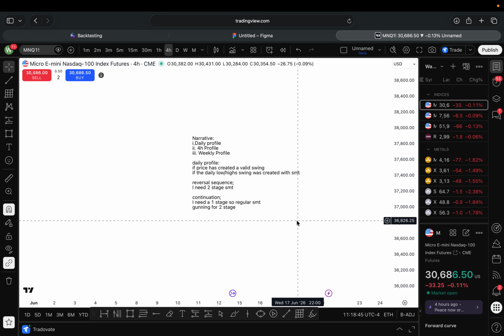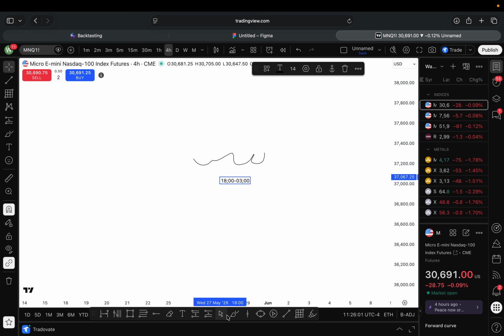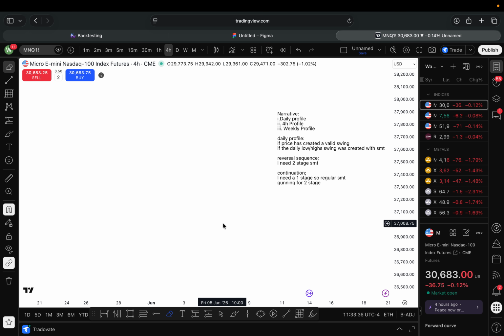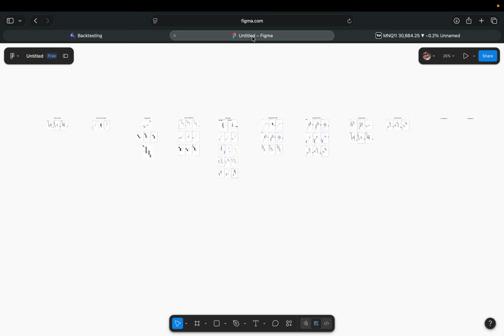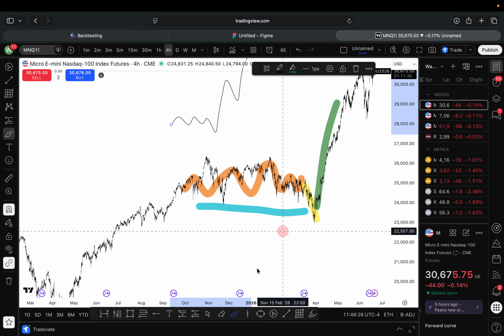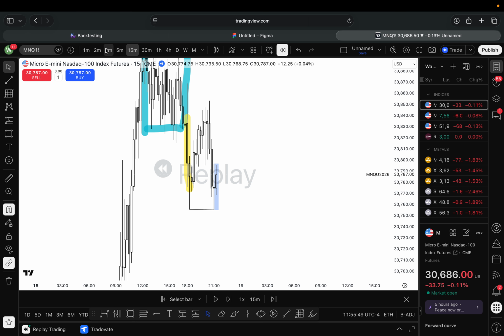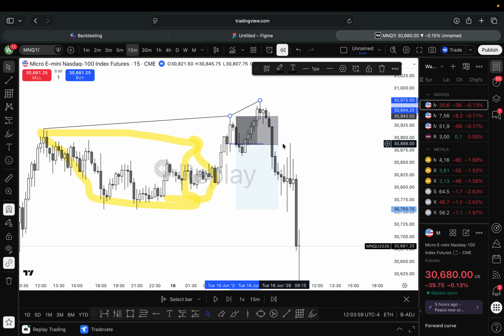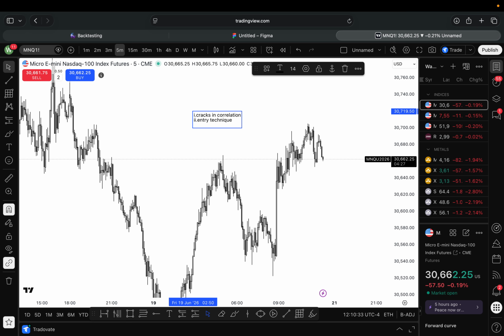Framing a Narrative